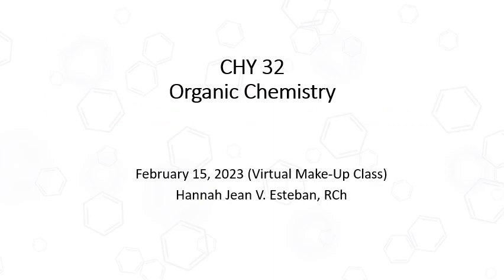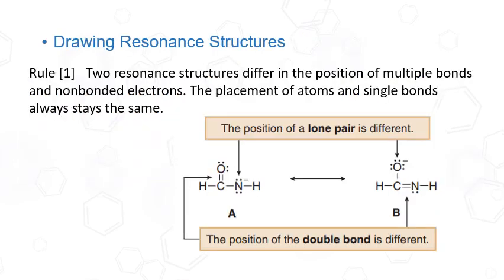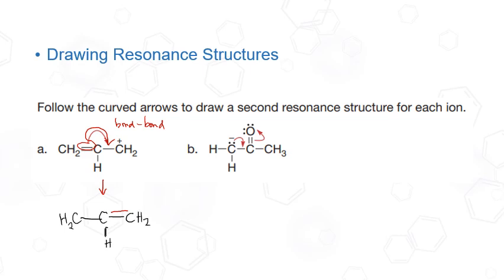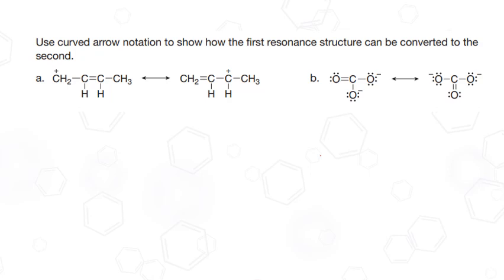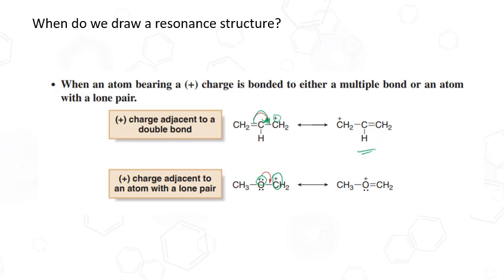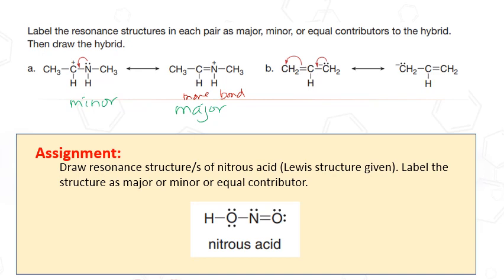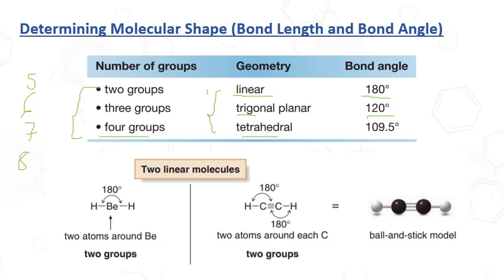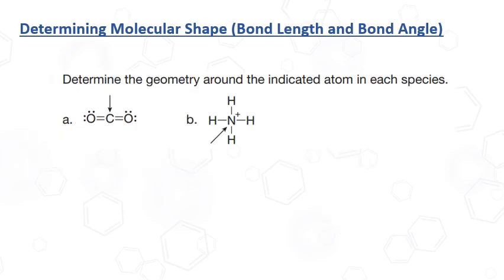Resonance and Geometry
PowerPoint slide show for CHY 32 Unit 1 - Introduction to Organic Chemistry and Bonding